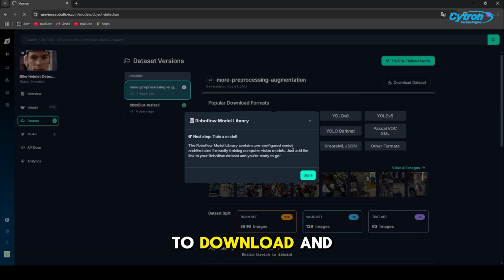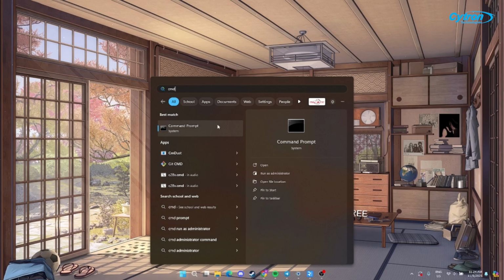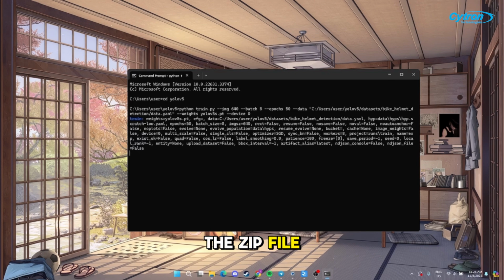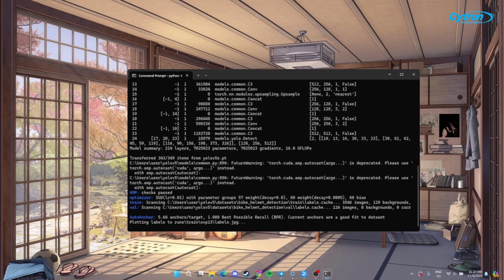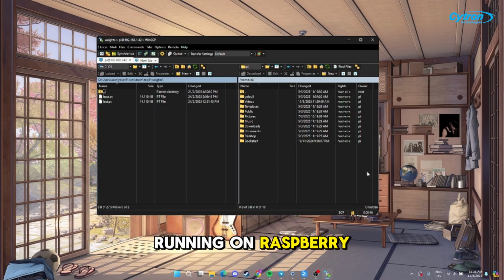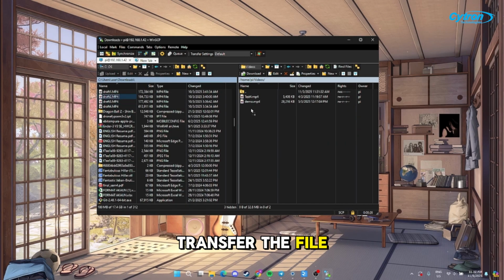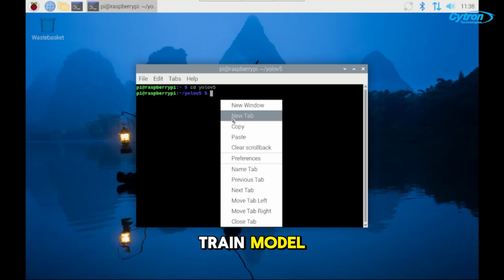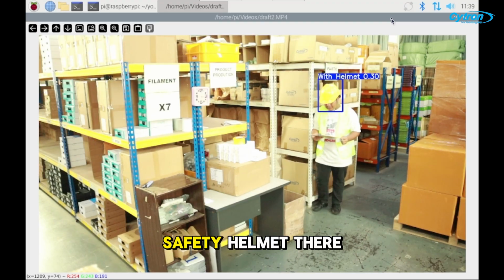Did They Wear PPE? 🤔 AI-Powered Worker Safety with Raspberry Pi 5!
Want to ensure workplace safety compliance using smart technology? With Raspberry Pi 5, you can:
✅ Monitor workers in real time to ensure safety compliance 👷‍♂️
✅ Detect PPE usage & prevent hazards using AI-powered tracking 🎥
✅ Improve workplace safety with automated monitoring & alerts!

📢safety solution using Raspberry Pi 5!

👩‍🎓👨‍🎓 Students: Get exclusive benefits here!